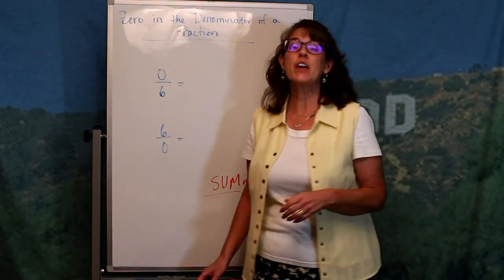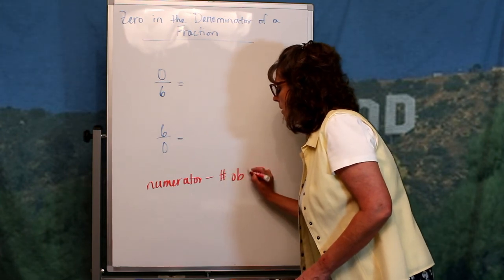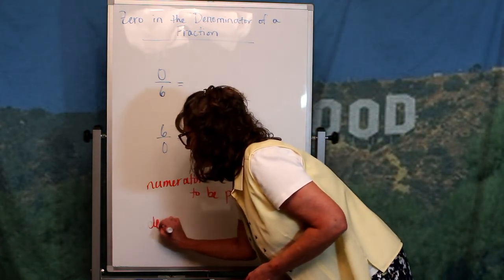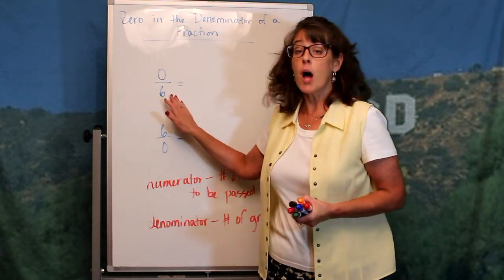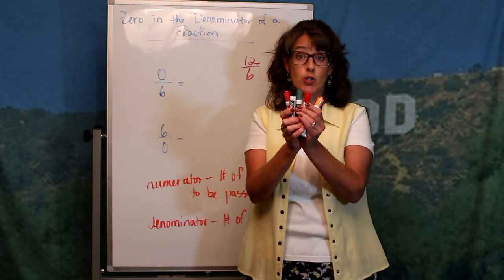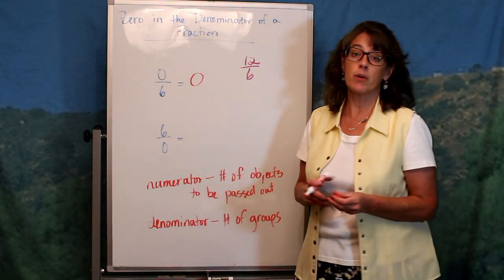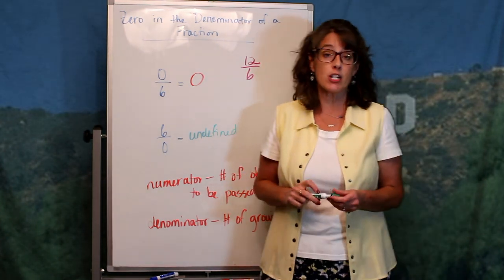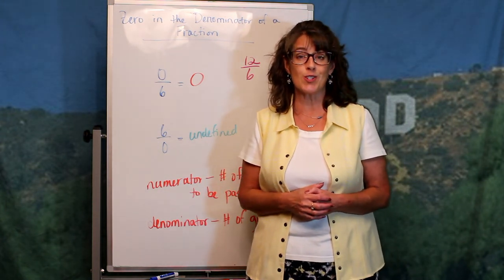Zero in the Denominator of a Fraction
Professor Lori James discusses the difference between and undefined fraction and a fraction whose value is 0.  Thank you, Emily James, for editing!  Thank you, JD James, for the musical intro!